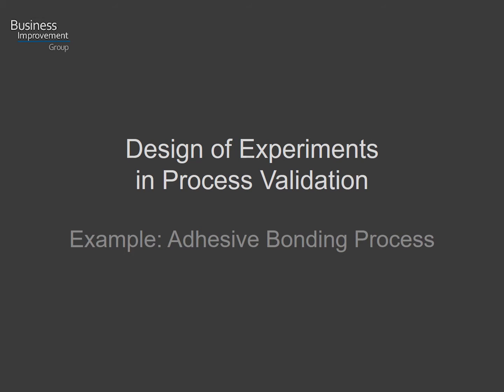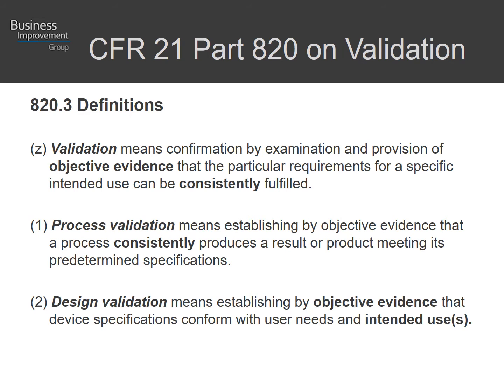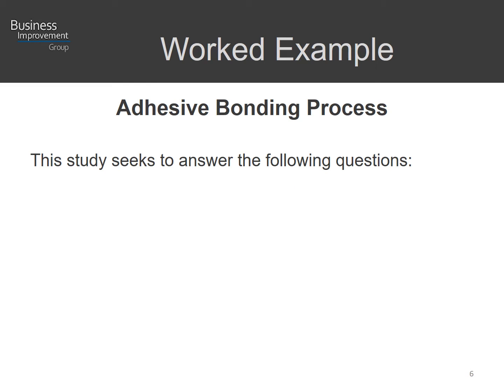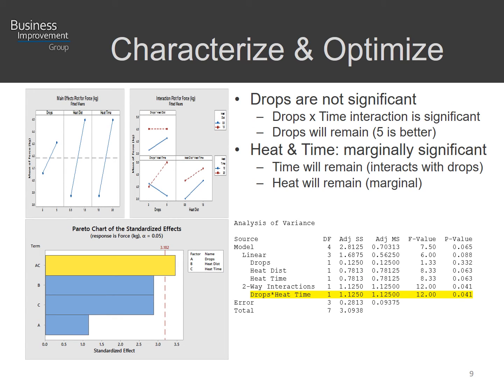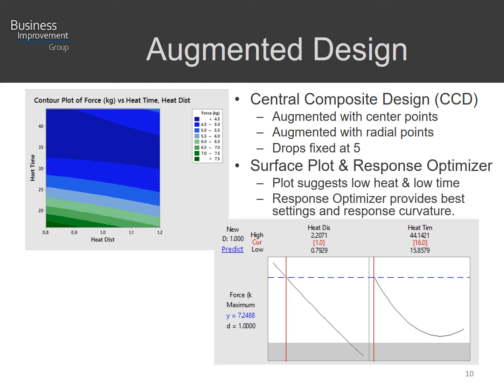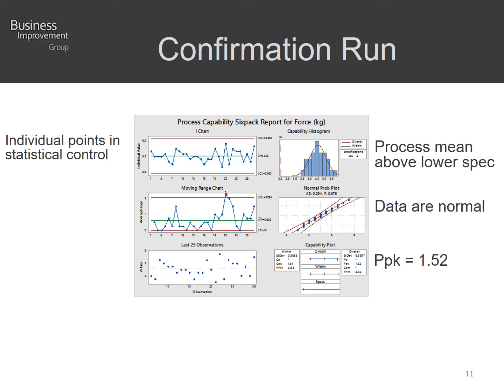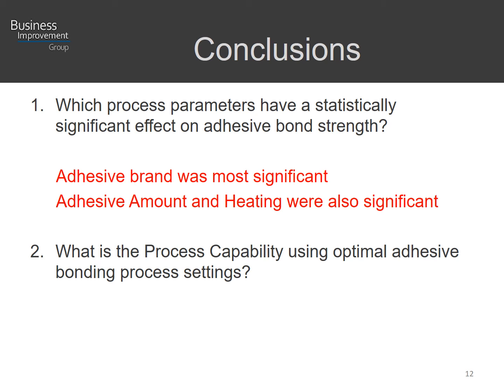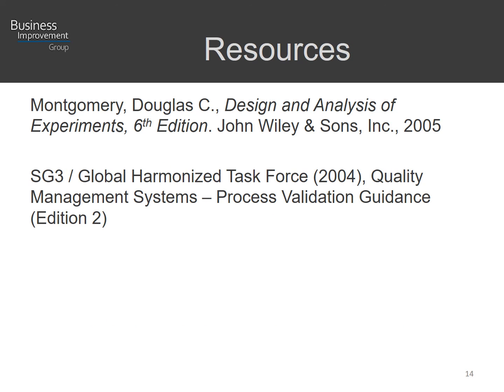Design of Experiments in Process Validation - Adhesive Bonding Process Validation Example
Adhesive bonding processes are often used within the medical device industry for manufacturing various medical devices and instrumentation.  The process includes the device, an adhesive, and any ancillary equipment required to support the process (fixtures, heat sources, timers, etc.).  The bond strength is often crucial to assuring proper functionality and patient safety.

This study will serve as an example of using DOE in process validation.  This study is not intended to be a model for all adhesive bonding processes, as each application will vary by requirements and additional sources of variation.  However, it should serve as an example to guide similar efforts through the process validation procedure.